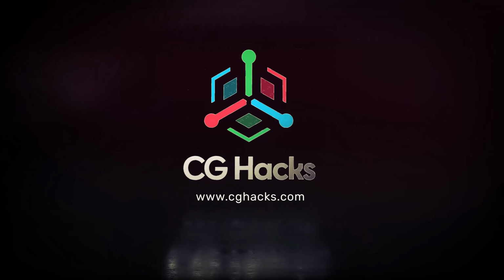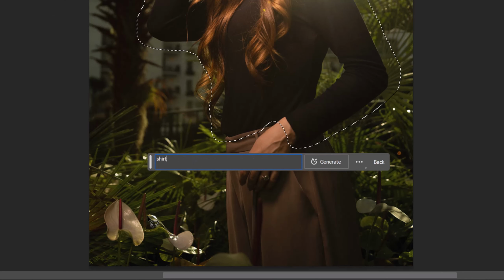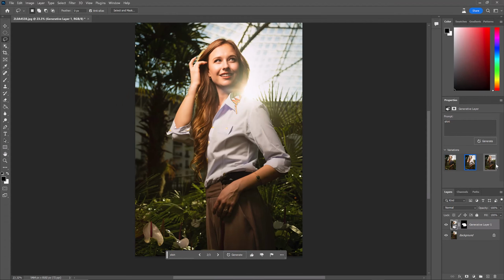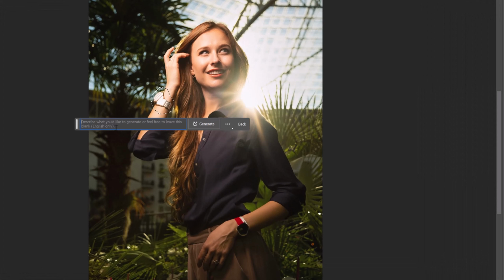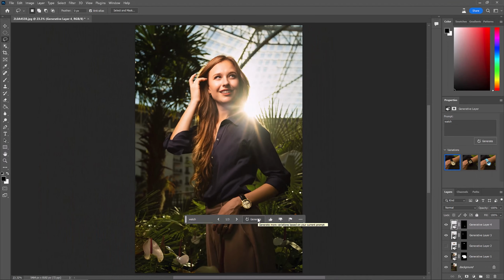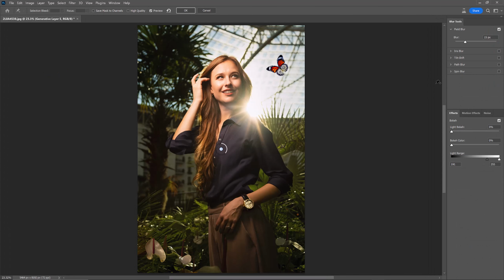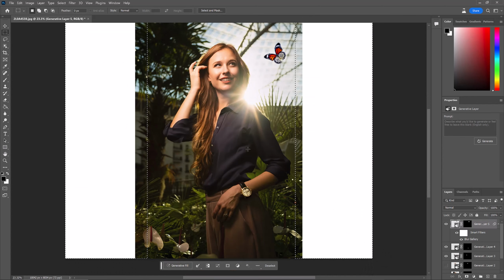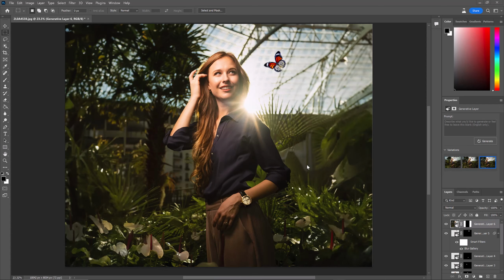Generative Fill in Photoshop: The New AI Based Editing That Changes Everything!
In this video, Ryan Sims shows us just a few of the powerful possibilities you can create using the new, game changing tool called Generative Fill in Adobe Photoshop Beta.  This is a new AI based tool from Adobe Firefly that has been integrated with Photoshop Beta.

Time Stamps:
00:00 Intro
00:22 How To Install Photoshop Beta
00:36 Using Generative Fill
00:47 Changing Objects (Shirt)
02:17 Removing Objects (Watch)
03:04 Adding Objects (Butterfly)
03:38 Changing A Vertical Image to Horizontal
04:45 Recap
05:34 Outro